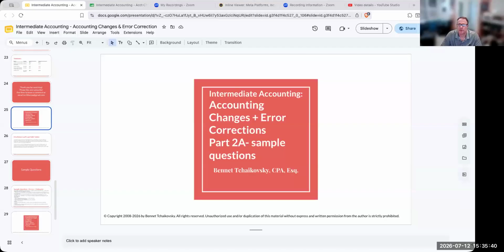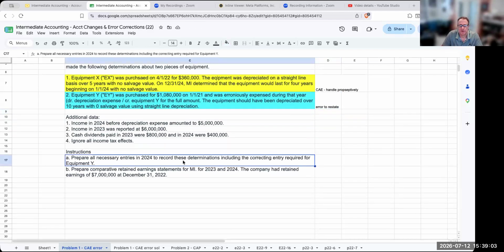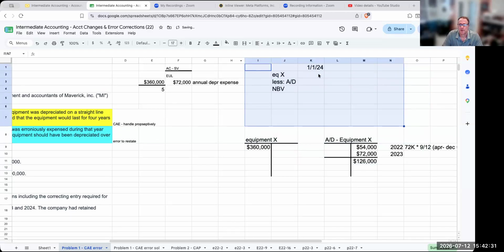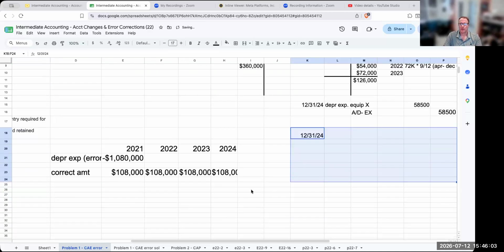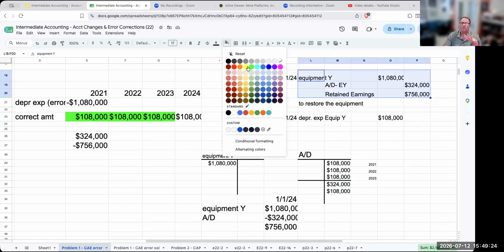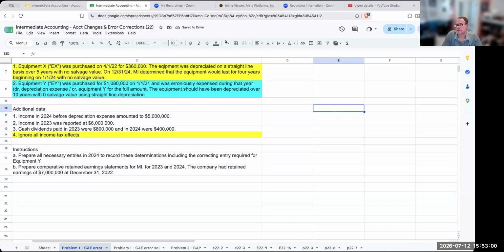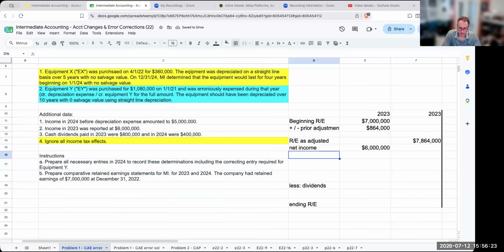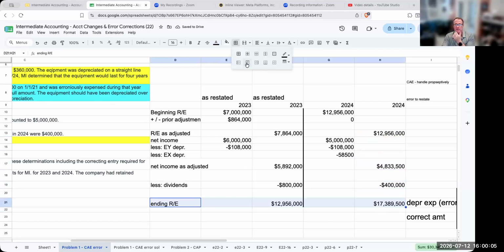Intermediate Accounting Change in Accounting Estimate & Errors - Sample Question Part 2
In this Intermediate Accounting solution walkthrough, we work through a comprehensive Maverick Inc. practice problem combining a change in accounting estimate with a significant prior period error correction, followed by a full comparative statement of retained earnings. This video demonstrates Equipment X first: a straight-line depreciation estimate change handled prospectively — calculating accumulated depreciation and net book value up to the date of change, then spreading that remaining book value over the newly revised four-year remaining life. We then tackle the much more involved Equipment Y scenario, where equipment was erroneously expensed in full in the year of purchase instead of being capitalized and depreciated over ten years — requiring us to restore the asset and its correct accumulated depreciation balance through retained earnings, since we cannot report expense corrections relating to 2021, 2022, or 2023 in the current period. We then build the full comparative retained earnings statements for 2023 and 2024, showing the prior period adjustment, retained earnings "as restated," and how net income must be separately adjusted for the missed depreciation in the error year versus the current year's normal (and revised) depreciation expense. This is a valuable, detailed practice problem for students working through the accounting changes and error corrections chapter in preparation for intermediate accounting exams or the CPA exam who want to master how to distinguish and correctly apply prospective treatment versus retained earnings restatement within a single multi-asset problem.

0:00 Introduction & Copyright Disclaimer
0:59 Problem Setup: Maverick Inc.'s Two Equipment Issues
1:16 Equipment X: Reviewing the Original Depreciation Facts
1:33 Identifying This as a Change in Accounting Estimate
1:50 Confirming Prospective Treatment Applies
2:11 Equipment Y: Reviewing the Erroneous Full Expensing
2:26 Digression: Avoiding Sum-of-the-Years-Digits on the Exam
3:19 Identifying This as an Error Requiring Restatement
3:39 Reviewing What's Being Asked in the Problem
3:59 Equipment X: Calculating Original Annual Depreciation
4:37 Reviewing the Depreciation Journal Entry Structure
5:01 Calculating Partial-Year Depreciation for 2022
6:11 Calculating Full-Year Depreciation for 2023
6:38 Calculating Net Book Value as of 1/1/24
7:32 Calculating the New Depreciation Expense Under the Revised Estimate
7:57 Journal Entry: Recording 2024 Depreciation for Equipment X
8:19 Equipment Y: Setting Up the Multi-Year Error Analysis
9:08 Identifying the Original Erroneous Expense
9:33 Calculating What Depreciation Should Have Been
10:18 Calculating the Correct Accumulated Depreciation by 2024
11:11 Calculating the Correct Net Book Value as of 1/1/24
11:43 Calculating the Total Overstatement of Expense
12:14 Note: Ignoring Income Tax Effects in This Problem
12:26 Journal Entry: Restoring the Equipment and Accumulated Depreciation
13:07 Journal Entry: Correcting Retained Earnings
13:29 Journal Entry: Recording 2024 Depreciation for Equipment Y
14:17 Discussion: Why Depreciation Is Recorded Separately
14:31 Recap: Comparing the Equipment X and Equipment Y Entries
15:09 Discussion: Restoring the Asset as of 1/1/24 vs. 1/1/23
16:37 Setting Up the Comparative Retained Earnings Statements
17:03 Reviewing the Statement of Retained Earnings Format
18:29 2023: Starting with Beginning Retained Earnings
18:48 Calculating the Prior Period Adjustment for 2023
20:00 Calculating Retained Earnings as Restated for 2023
20:12 Reviewing Reported Net Income for 2023
20:29 Adjusting 2023 Net Income for the Missed Depreciation
21:02 Calculating Net Income as Adjusted for 2023
21:37 Calculating Ending Retained Earnings for 2023 (Restated)
22:33 2024: Starting with Beginning Retained Earnings
22:50 Confirming No Further Prior Period Adjustments Needed
23:01 Reviewing Reported Income Before Depreciation for 2024
23:19 Adjusting for Both Equipment Y and Equipment X Depreciation
23:50 Calculating Net Income as Adjusted for 2024
24:01 Calculating Ending Retained Earnings for 2024
24:29 Discussion: Balancing Thoroughness with Efficiency
24:57 Closing Remarks & Thank You

Sample question that includes an accounting error along with a change in accounting estimate.